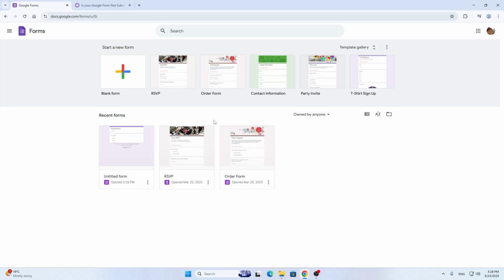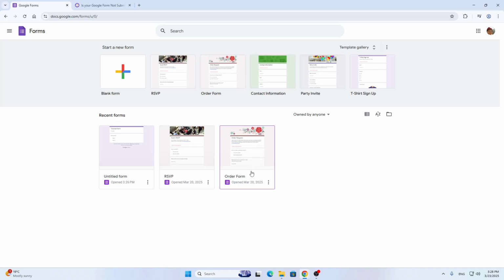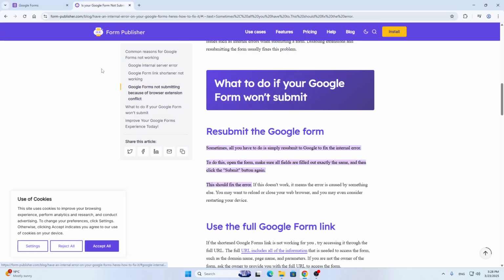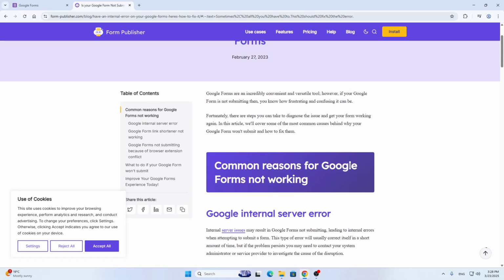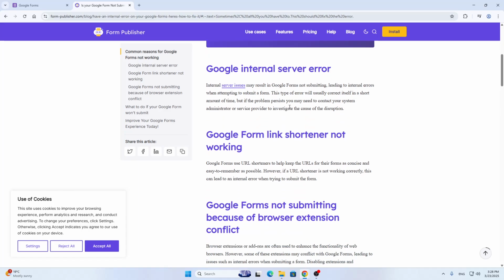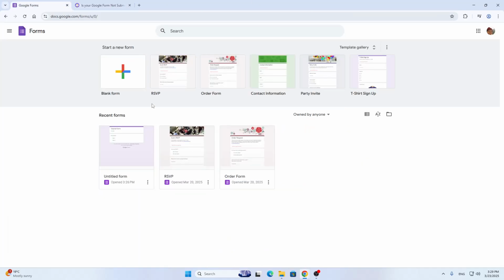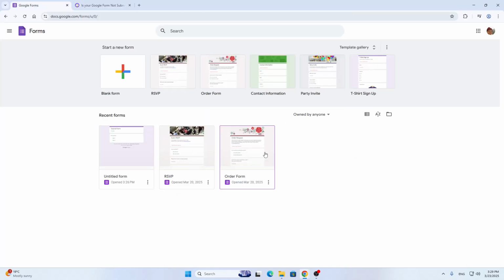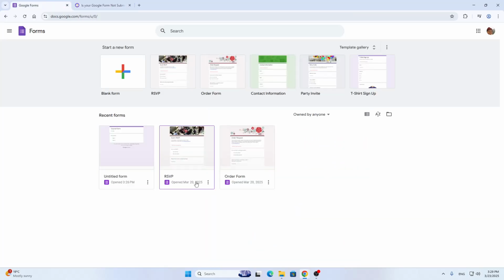How To Fix Google Form Error Tutorial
Today we talk about fix google form error,google forms,google form,google forms tutorial